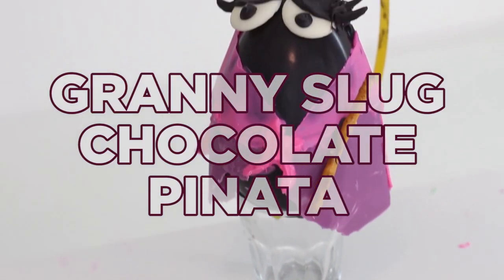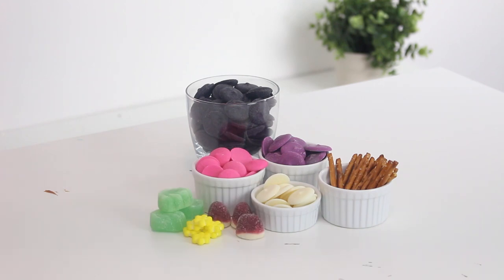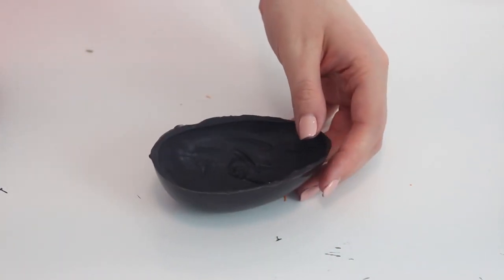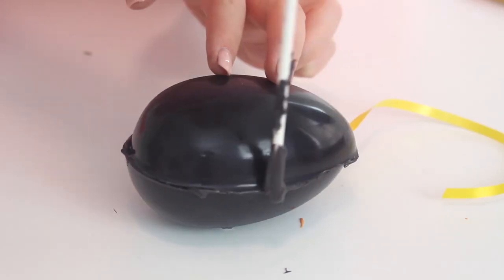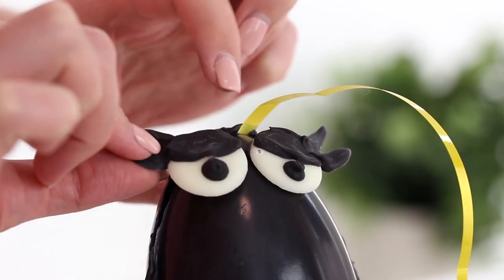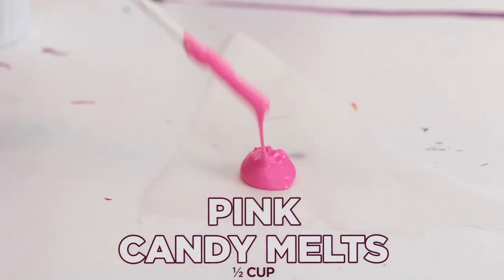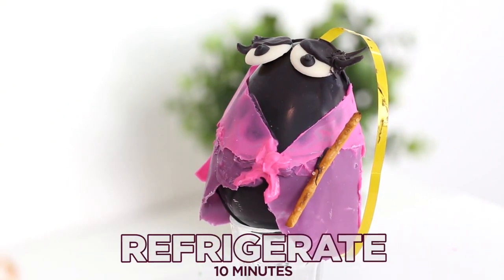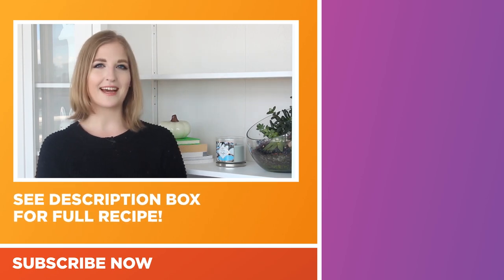Granny Slug Is So Sweet!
Granny Slug Chocolate Piñata
Ingredients
1 cup black candy melts
½ cup purple candy melts
½ cup pink candy melts
6 white candy melts
3 pretzel sticks
Yellow flower candies
strawberry gummies
purple mushroom gummies
blue gummies
green leaf gummies
Directions
1.Melt the black, purple and pink candy melts in microwave-safe bowls for 30 seconds, until melted.
2. Spread the black candy melts onto the insides of an egg-shaped chocolate mold. Transfer the mold to the freezer until the candy melts have set, about 20 minutes. Unmold the eggs and repeat until you have 6 halves.
3. Tie the ends of 3 ribbons into knots and place in a small silicone mold. Pour some extra black candy melts on top and fully submerge the tied ends of the ribbons. Transfer the silicone mold to the freezer until the candy melts have set, about 10 minutes.
4. Fill half the eggs with the candies and the ribbons, making sure the candy melt end is inside the eggs and the ribbon is extending out of the top of the eggs. Spread some extra black candy melts onto the edges of the filled eggs and place an empty egg half on top. Transfer the eggs to the freezer until the candy melts set, about 10 minutes. Line 3 small ramekins with plastic wrap and set the eggs on top of the ramekins.
5. Place the white candy melts onto a tray lined with parchment paper. Use the black candy melts to draw eyelids, eyelashes and pupils. Transfer the tray to the freezer until the candy melts have set, about 15 minutes. Attach the eyes to the top of the eggs with extra candy melts.
6. Cut a rectangle out of parchment paper, long enough to wrap around the body of the egg, and wide enough to cover the lower half of the egg. Spread the purple candy melts over the entire rectangle, then wrap around the egg. Transfer to the fridge until the candy melts have set, about 20 minutes. Then gently peel the parchment paper from the chocolate, to reveal Granny Slug’s purple skirt!
7. Cut a triangle from parchment paper, large enough to create a scarf for the slug. Spread pink candy melts over the entire triangle, then wrap around the top half of the egg. Return the eggs to the fridge until the candy melts have set, about 10 minutes. Then gently peel off the parchment paper.
8. Attach the pretzel stick ‘canes’ with extra candy melts, then refrigerate the eggs for 10 minutes for the candy melts to set.
9. Tie the ends of the strings to a pole or hanger and smash to reveal the candies inside!

Best Fiends plushies, t-shirts and more

Over 70,000,000 people are already playing! Get the top rated puzzle adventure FREE! Enter the world of Minutia and collect cute characters, level up your team to defeat the Slugs and play more than 800 levels for hours and hours of fiendish fun!